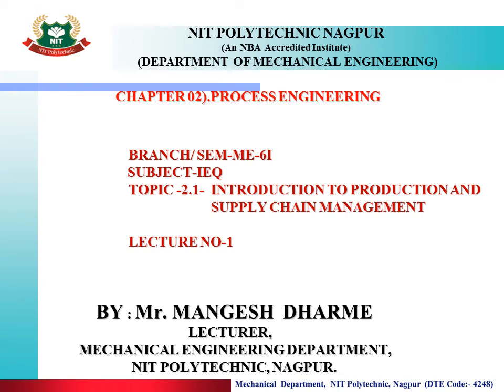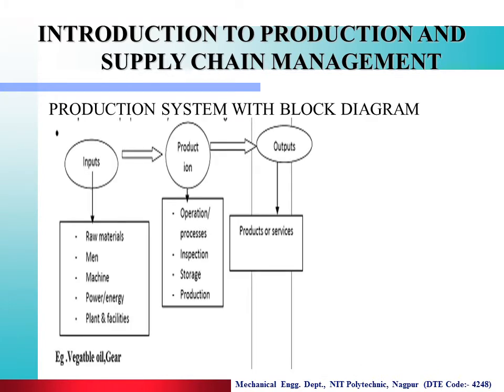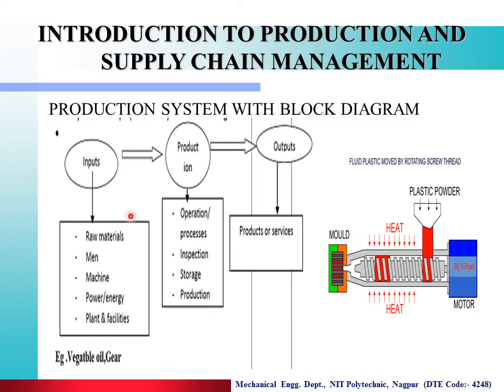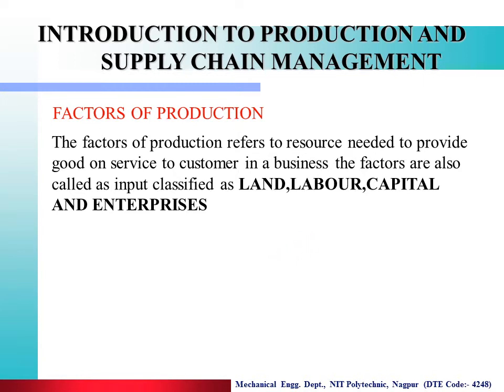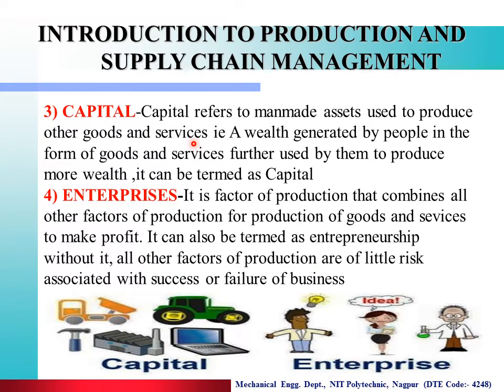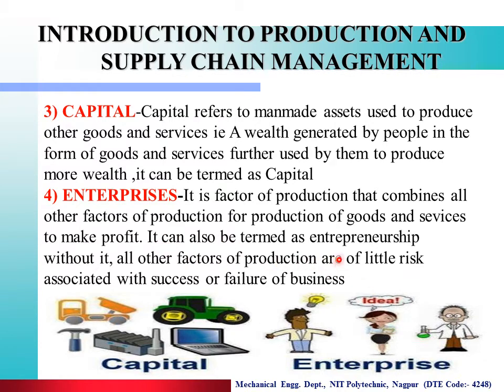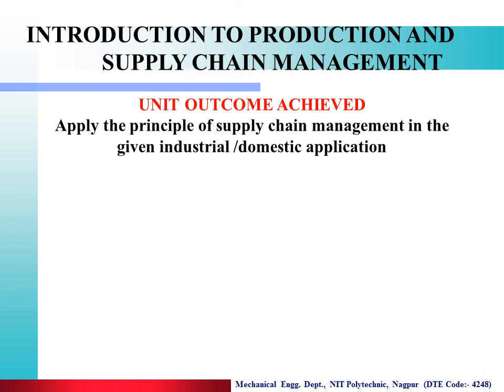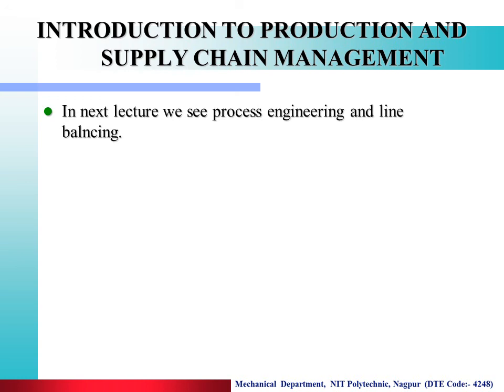2 1 IEQ ME 6I INTRODUCTION TO PRODUCTION AND SUPPLY CHAIN MANAGEMENT